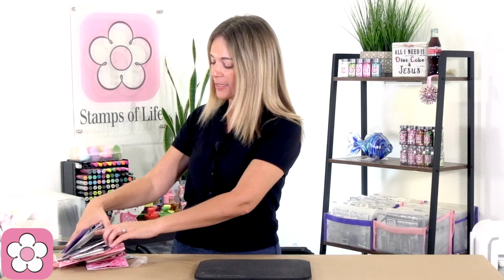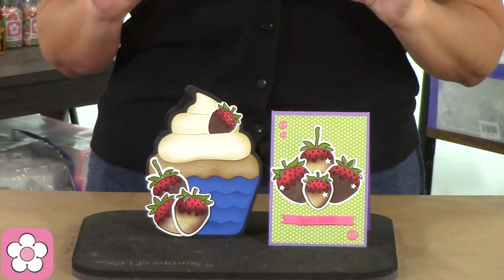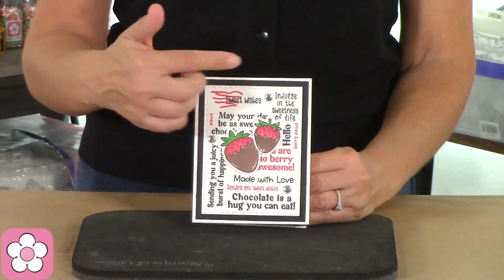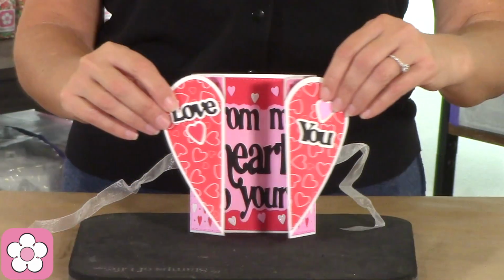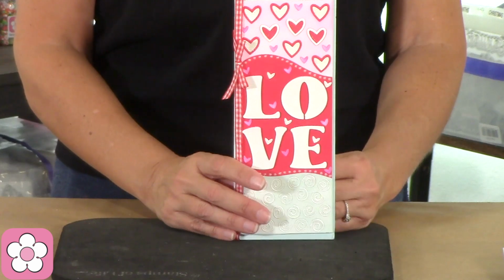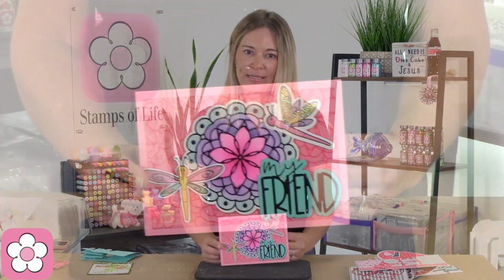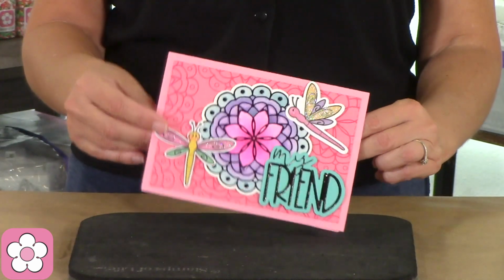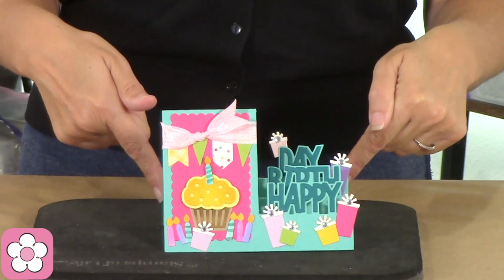The Stamps of Life Month In Review December 2023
The Stamps of Life Month in review for December 2023. This was an exciting month with a lot of great new dies and clear stamps, extra discounts for Club members, & some fun website specials.